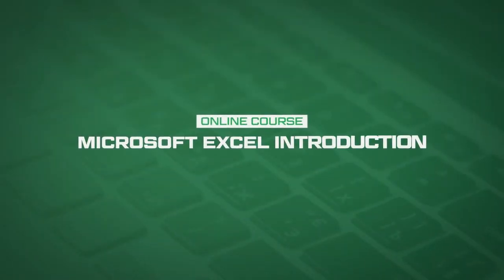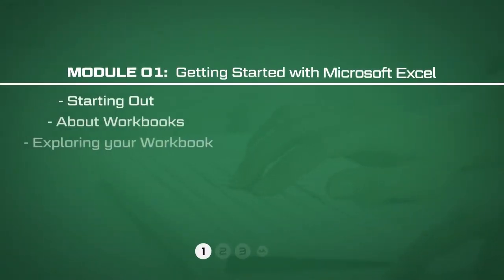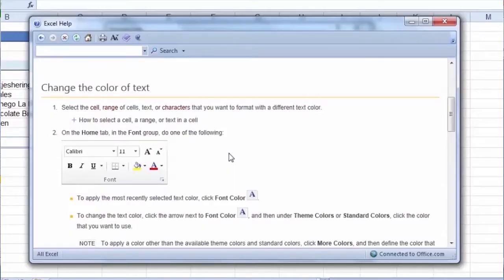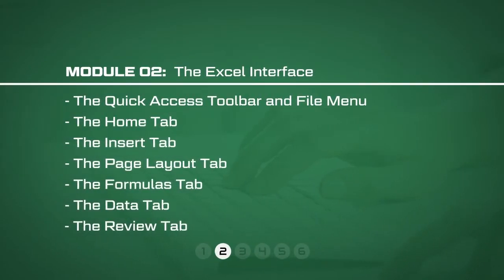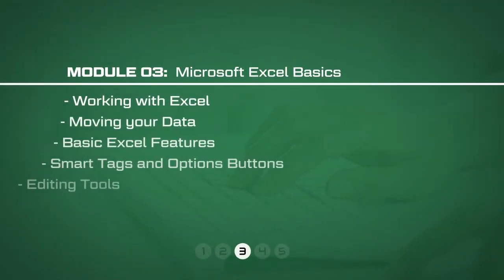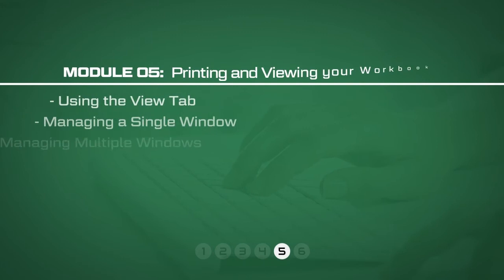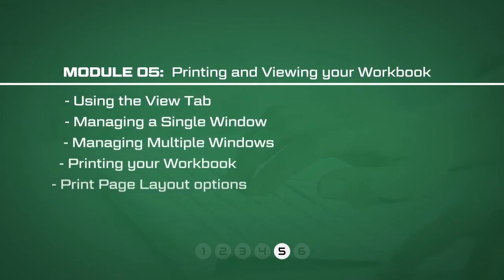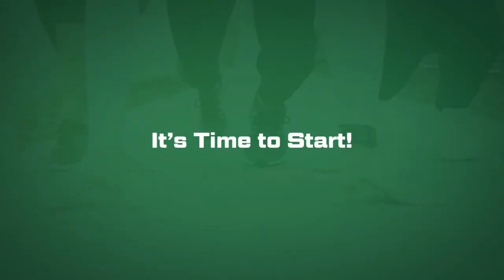Microsoft Excel Introduction course: get a solid grounding in Excel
If you're a beginner to Excel, then you're in the right place!
We take you from first principles to a good basic understanding of what's in Excel and how to use it.
You'll be able to start turning data into useful and productive spreadsheets that help you with your work - and help you to get more done!

See all you need to know about our Excel Introduction course